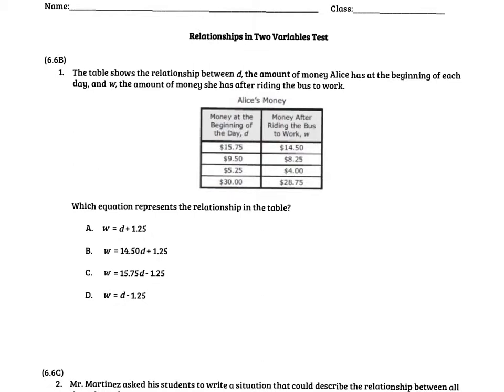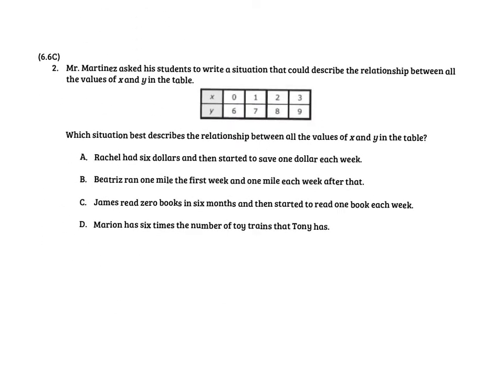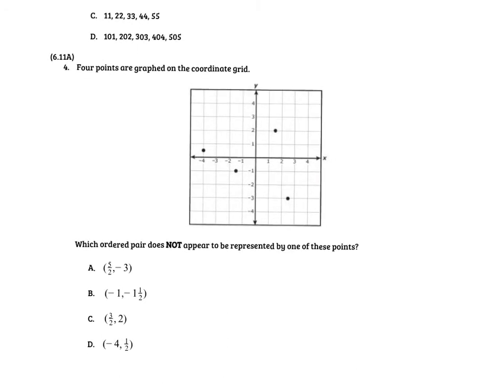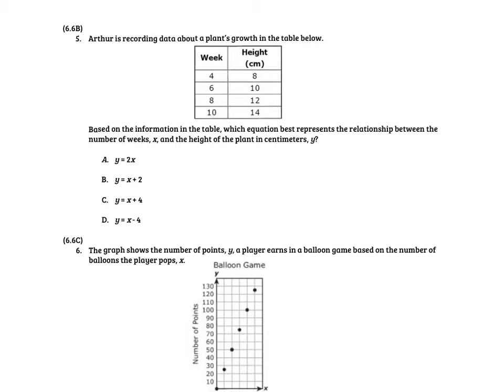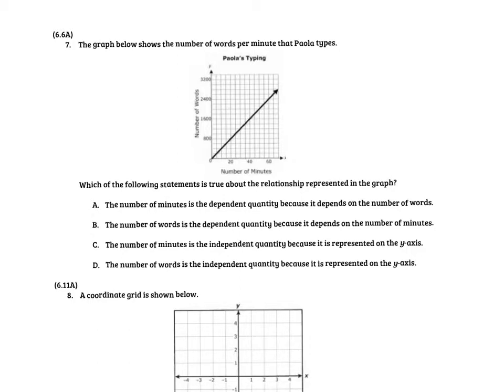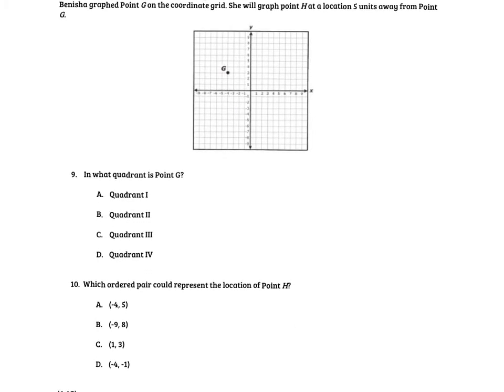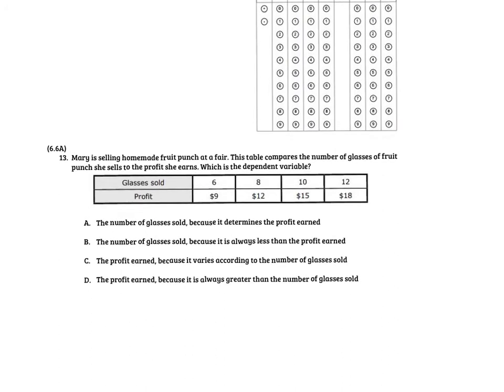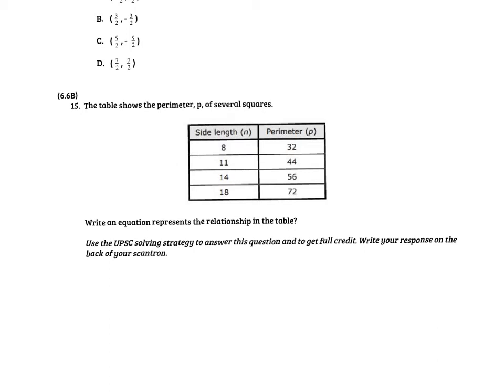Unit 13 OA